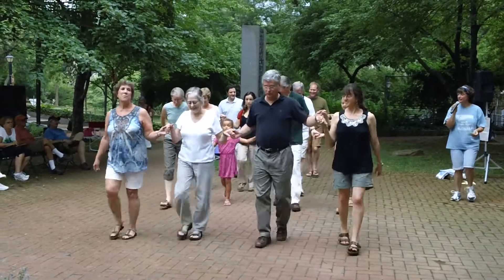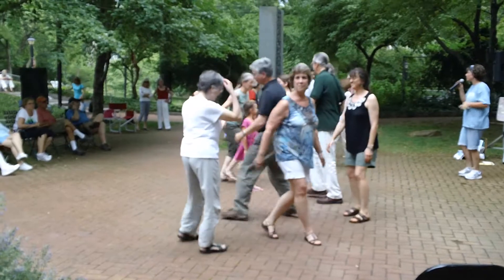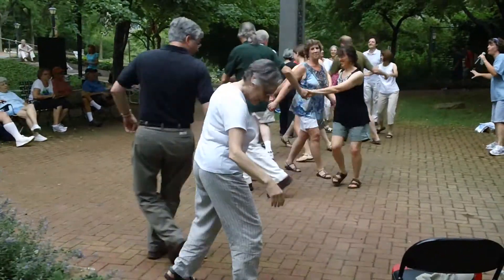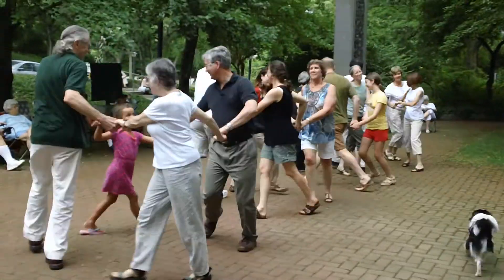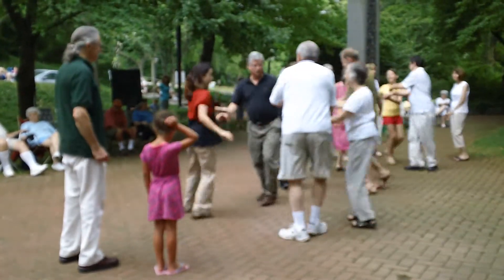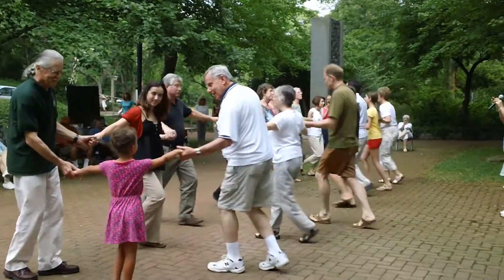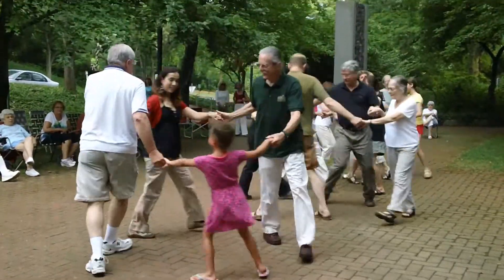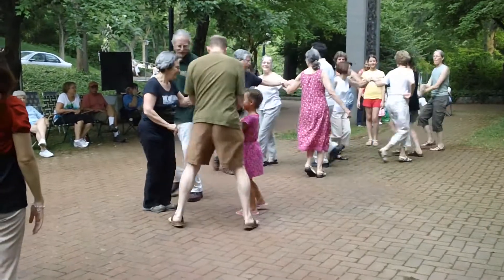Contra Dancing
Enjoy the Bethlehem Fine Arts Commission Summer Sculpture Garden concerts and have fun like this! Coming in June 2013, Fridays at 6:00pm.
Bring a snack, bring a chair, dance, sing-a-long, have a blast!